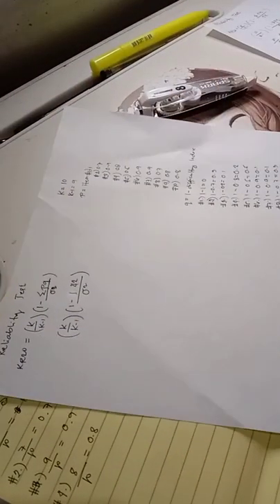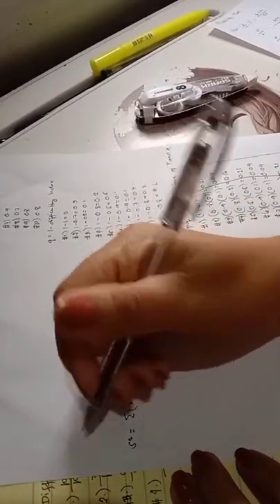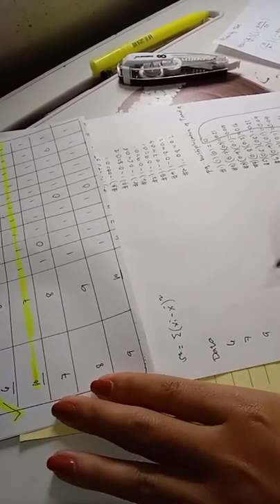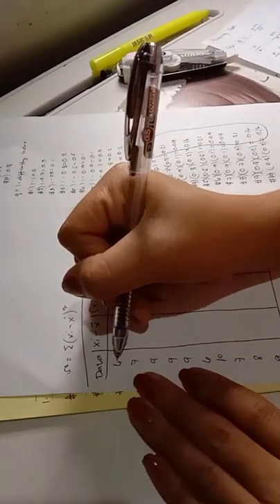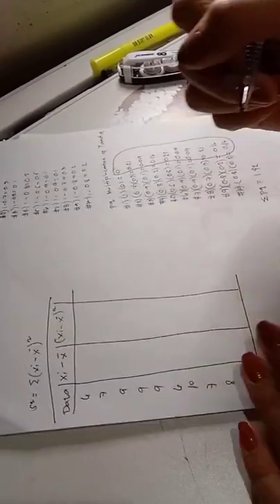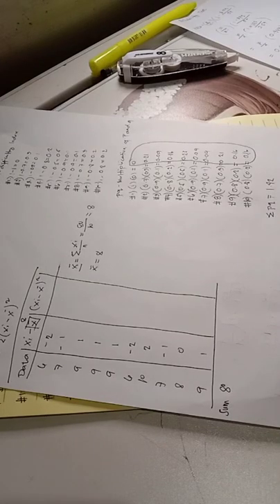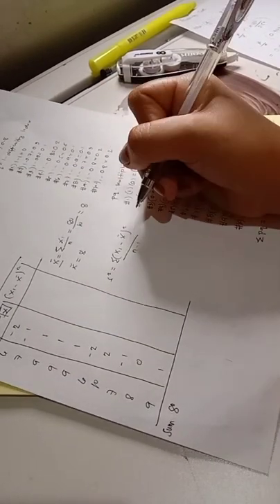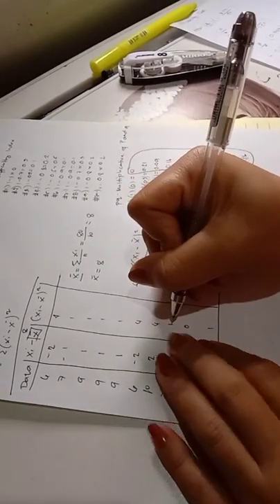Item Analysis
Educational Purposes